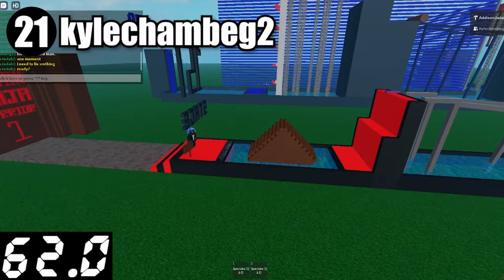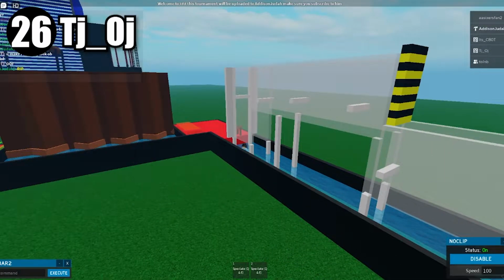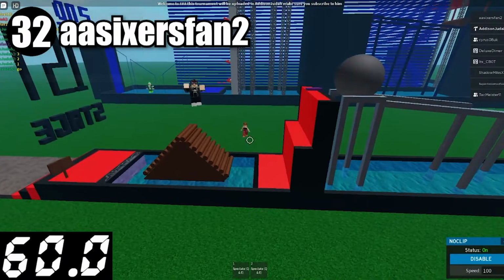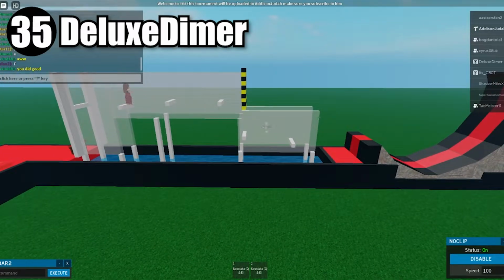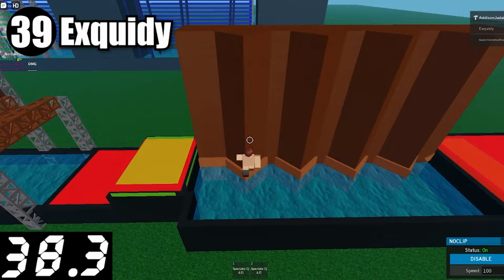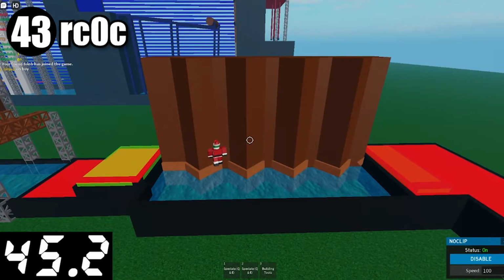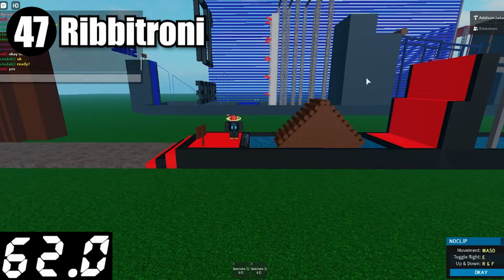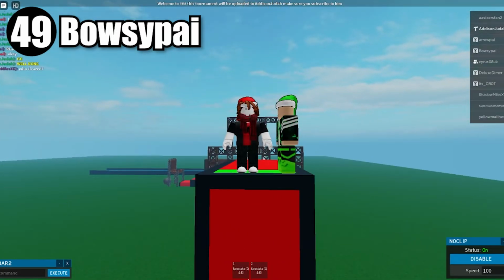Judah Ninja Warrior 1 - Episode 2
--NUMBER 31 IS DEVILMAN15SUPER LOL--
Welcome to Judah Ninja Warrior, a competition that will push competitors to the limit in obby skills! In this episode, the next 30 competitors will take to the course. Can anyone clear and move on in their dreams of Total Victory and a 5,000 Robux prize?

SONGS:
Introduction and Outro: Sasuke Clear Rush Theme 29~
Run Music #1 and #8: Jazz Jackrabbit Holiday Hare '95
Run Music #2 and #7: Epic Pinball - Intro Theme
Run Music #3: Metropolis Zone - Sonic the Hedgehog 2
Run Music #4: Pinball Dreams - Ignition (Main Theme)
Run Music #5: Cave (The Legend of Zelda Battle Quest)
Run Music #6: Emerald Hill Zone - Sonic the Hedgehog 2

CREDITS:
Thanks to Jukereise for the JToH Kit, used to build the Conveyors on Conveyor Hill and the Jump Reduction mechanism on Narrow Walk.

Edited by cacpereh :)